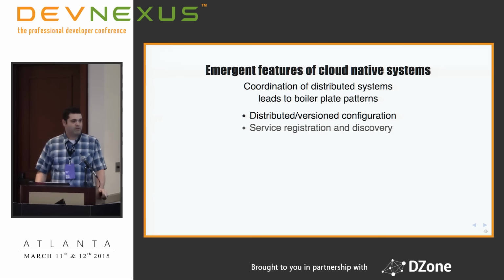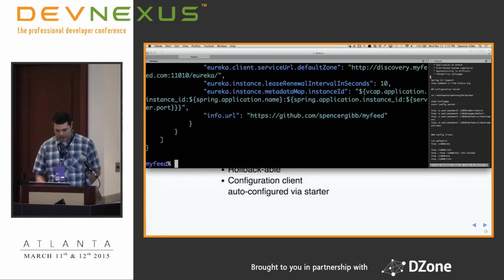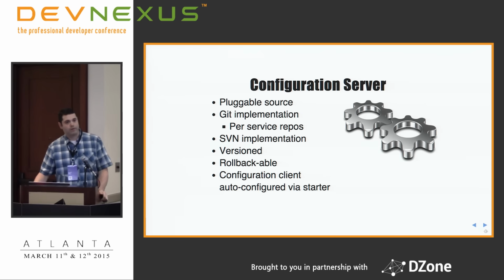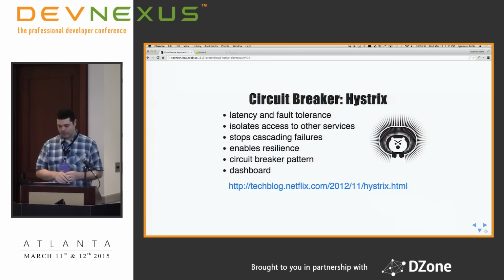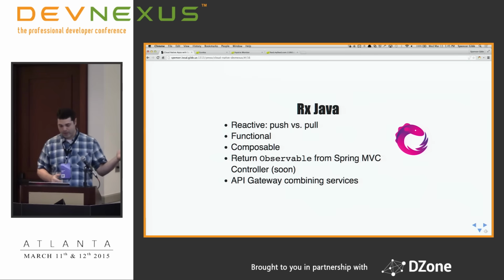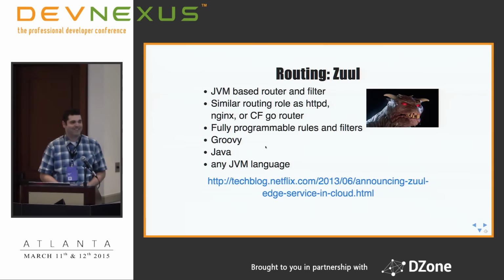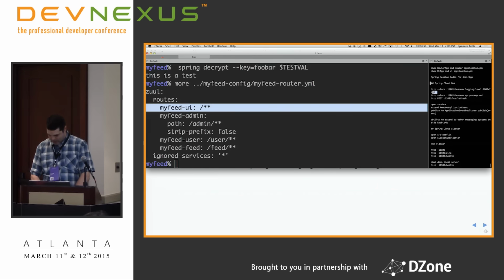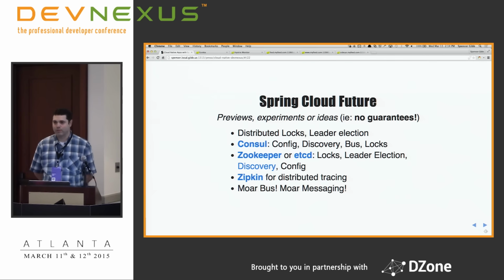Devnexus 2015 - Cloud Native Apps with Spring Cloud - Spencer Gibb